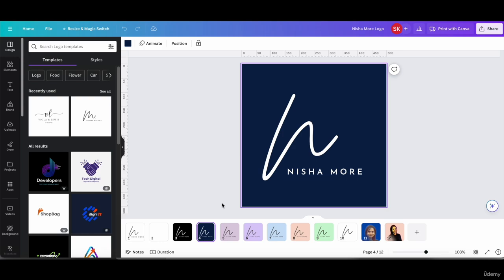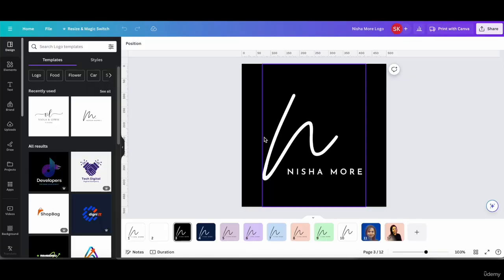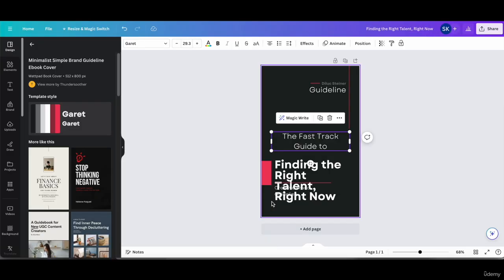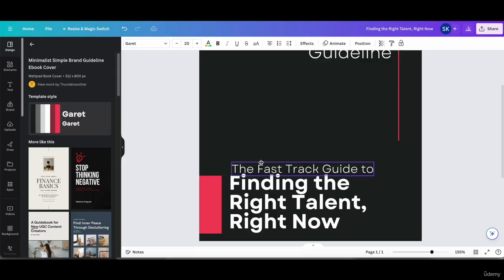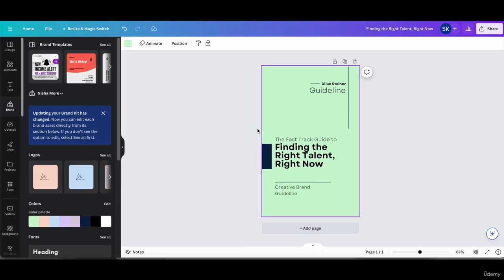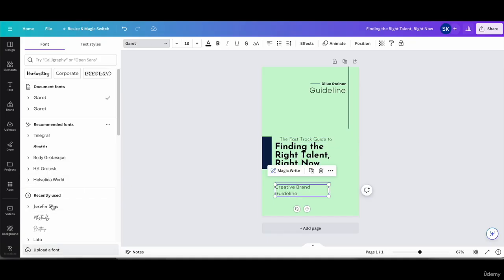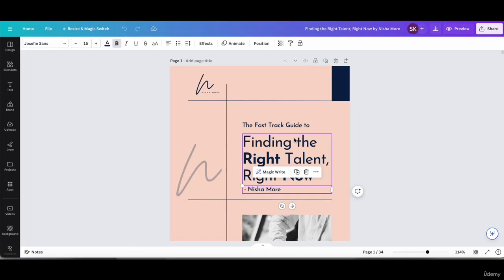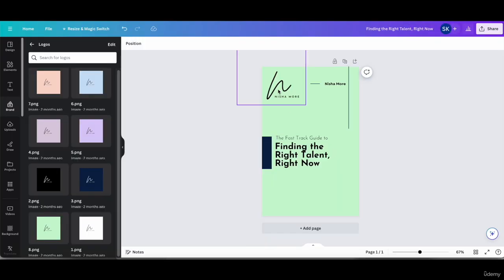How to Design an Eye-Catching eBook Cover | Step-by-Step Guide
Learn how to design an eye-catching eBook cover with this step-by-step guide. Create a professional, attention-grabbing design that boosts downloads and sales. In this video, Sawan Kumar walks you through exactly how to create professional eBooks.

Key Topics Covered:
• Use ChatGPT to write, structure, and format your complete eBook
• Design professional eBook covers and layouts using Canva AI
• Build and automate your eBook sales funnel from scratch

⏱️ Timestamps:
00:00 Introduction
0:28 Getting Started
0:57 Design Setup
1:25 Catching Walkthrough
1:54 Tips & Best Practices
2:27 Key Takeaways & Next Steps

This video is part of the Create Your eBook with AI by Sawan Kumar — designed to help entrepreneurs and creators who want to build and sell digital products leverage artificial intelligence to create professional eBooks, lead magnets, and digital products using AI tools.

📚 Books by Sawan Kumar: